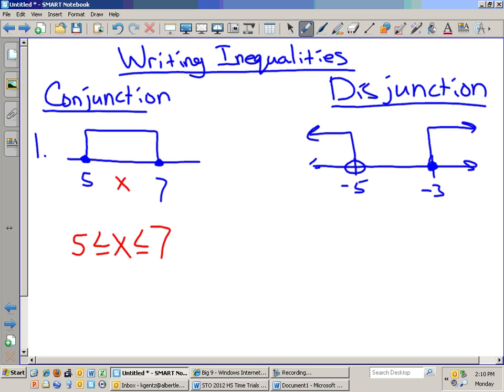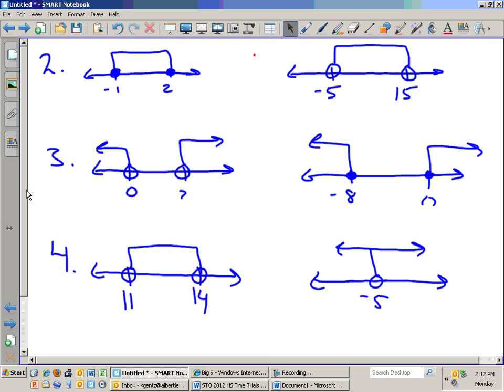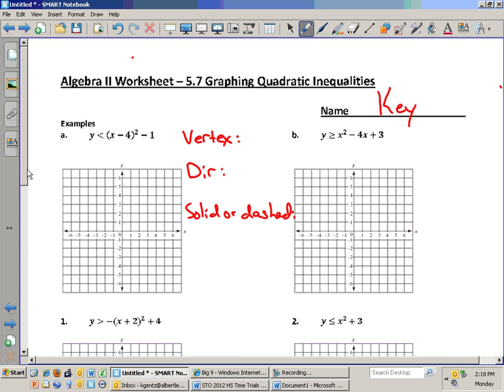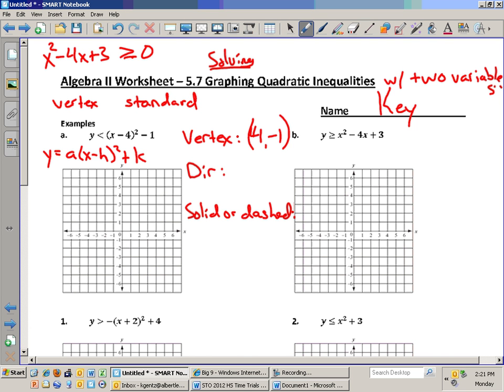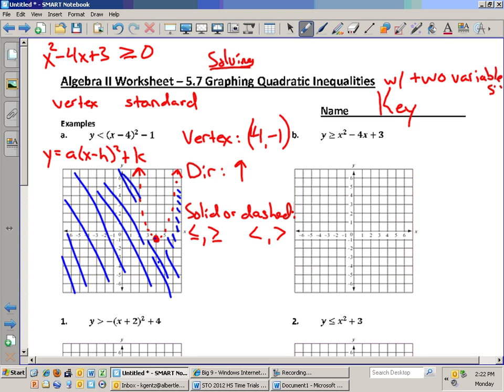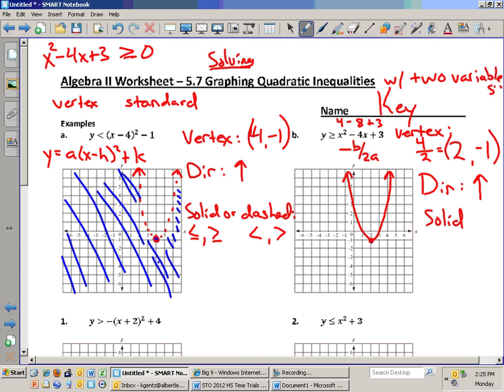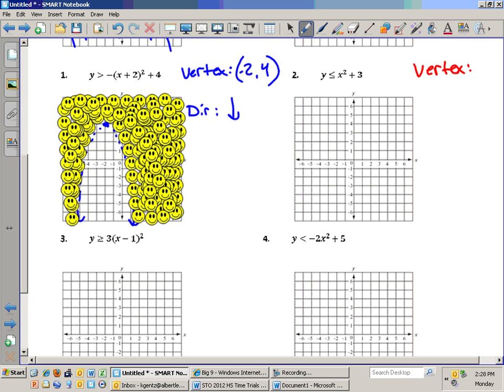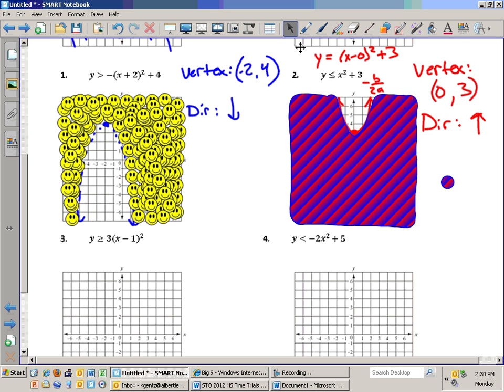Algebra II Unit 5.7 Graphing Quadratic Inequalities Video.wmv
Algebra II Unit 5.7 Graphing Quadratic Inequalities Video